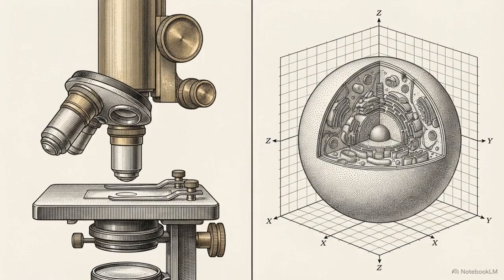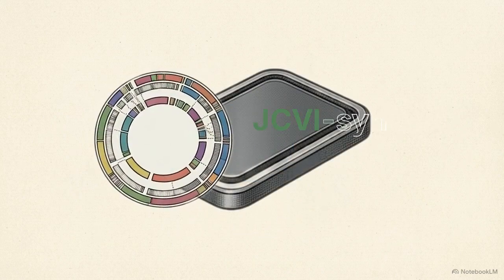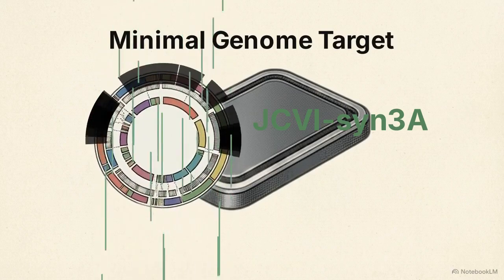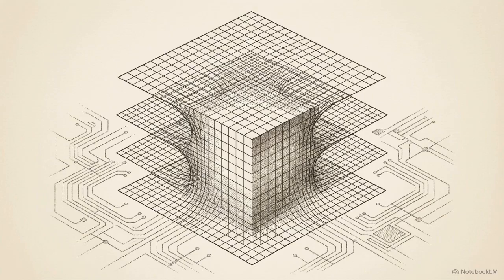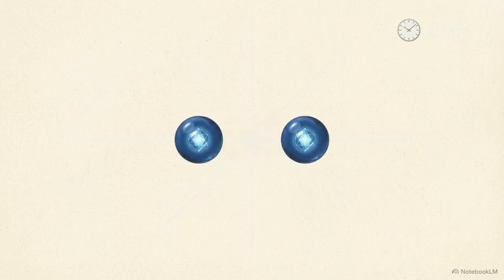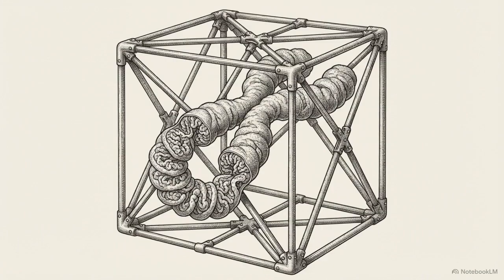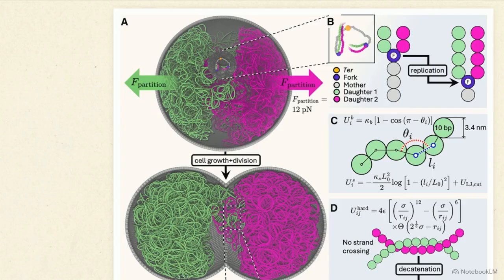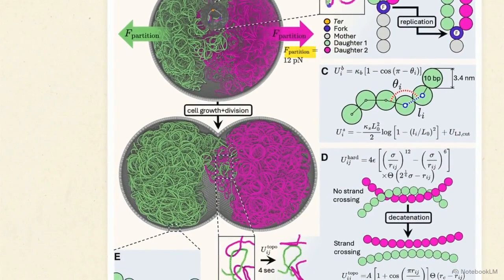V00640 | Building a Living Cell Inside a Computer: The 4D Minimal Cell Project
In a monumental leap for computational biology, researchers have successfully brought the genetically minimal bacterium JCVI-syn3A to life on a computer through a groundbreaking 4D whole-cell model. This comprehensive simulation tracks the complete ~100-minute cell cycle in both space and time, simultaneously capturing complex genetic information processes, metabolic networks, cellular growth, and physical division. By integrating hybrid computational methods, this model bridges the critical gap between overly simplified well-stirred kinetic models and extremely short-timescale atomic simulations. It elegantly combines reaction-diffusion master equations to handle spatially resolved gene expression, ordinary differential equations for metabolic flux, and Brownian dynamics to accurately simulate chromosome movement and structural maintenance. This advanced 4D framework reveals exactly how the spatial heterogeneity of a crowded intracellular environment drastically influences the biochemical reactions driving cellular phenotypes. Remarkably, the virtual cell closely mirrors experimental data, correctly predicting the organism's membrane doubling time of 105 minutes and a chromosome replication time of 51 minutes. The model also flawlessly recovers laboratory measurements for crucial cellular properties, including accurate DNA origin-to-terminus ratios, mRNA half-lives, protein production distributions, and dynamic ribosome counts. Because the simulation is built on principles of spatial stochasticity, each modeled replicate cell follows a completely unique developmental path. This allows scientists to deeply analyze the inherent cell-to-cell heterogeneity that arises when thousands of macromolecules randomly partition into newborn daughter cells. By flawlessly combining the fundamental rules of biology, chemistry, and physics into one dynamic simulation, this 4D model provides an unparalleled platform for understanding the precise mechanisms that independently drive the progression of a living state over time.